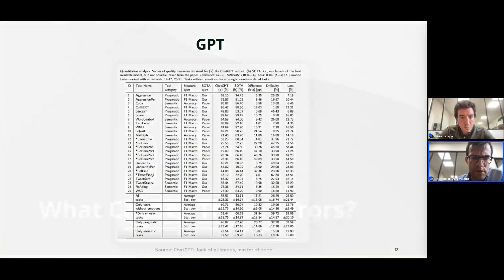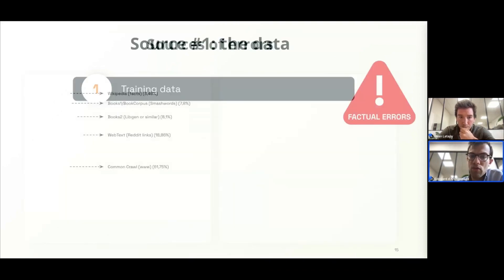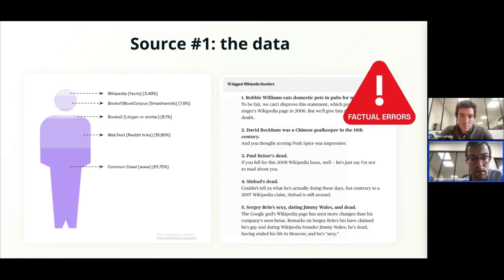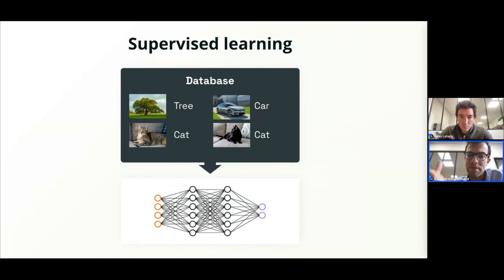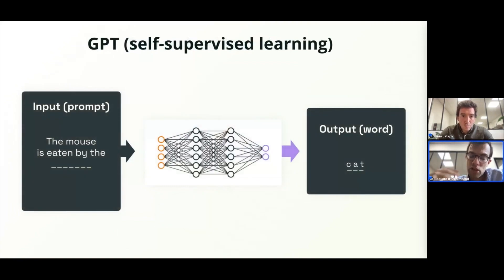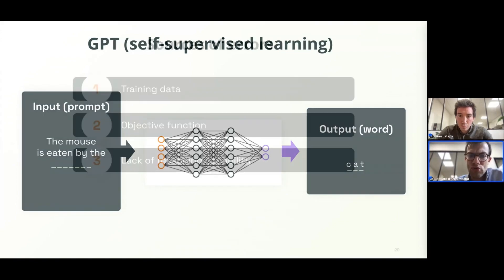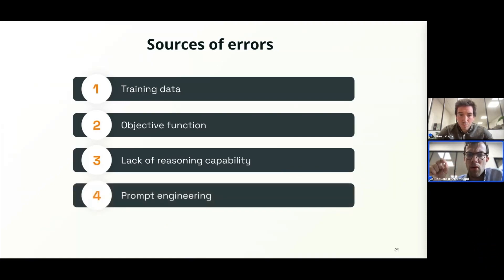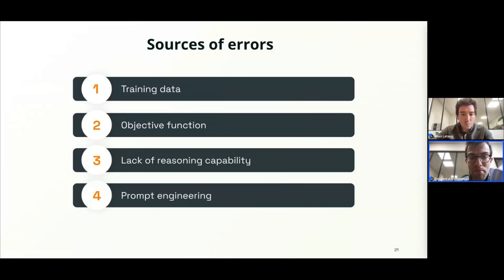Webinar Replay: How to Adapt Foundation Models To Your Own ML Tasks To Reach 99% Accuracy - Part 3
Have you ever wondered what kind of mistakes foundation models can make? Today, we're delving into the intriguing world of AI models like SAM and GPT to uncover their limitations and areas of improvement.

Discover SAM, Meta's Segmentation Model. While SAM excels in background image segmentation, it leans towards foreground masks in intricate scenes, affecting shadow detection. It also grapples with objects merging seamlessly with backgrounds, like camouflaged subjects. See its challenges with birds on a seaweed-covered beach. 🧠🔍

SAM's hurdles extend further. It struggles to label images in practical domains like medicine and industry, where specialized knowledge is essential. Identifying clothing defects or interpreting remote sensing data poses difficulties. 🌐📷

Shifting to GPT, its impressive NLP skills come with a caveat. Not every task suits it perfectly. "ChatGPT Jack of All Trades and Master of None" paper assesses GPT across 25 NLP tasks. It scores 56 against the state-of-the-art's 73. Remember, GPT isn't always the high-accuracy choice. 📚🤖

Read the full webinar Digest right here:

Chapters:

0:00 - What Causes Mistakes
00:18 - 1 - Training Data
01:36 - 2 - Objective Function
01:50 - Supervised Learning
02:34 - GPT (Self-Supervised Learning)
03:32 - 3 - Lack of Reasoning Capabilities
04:04 - 4 - Prompt Engineering